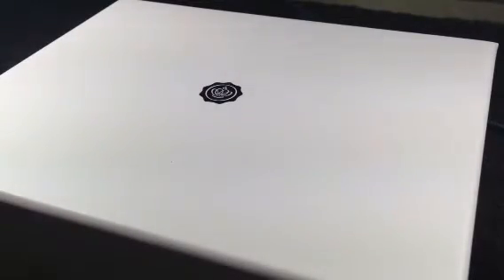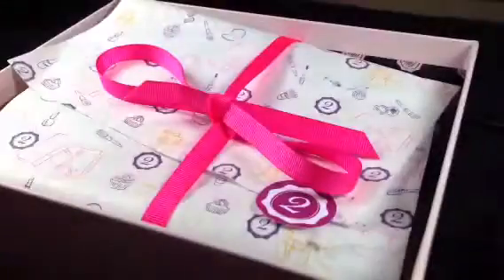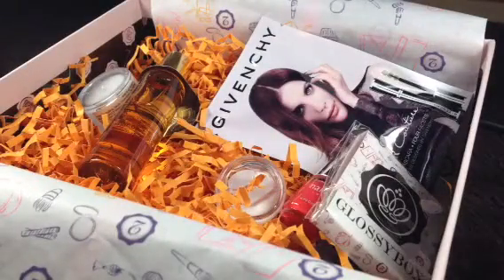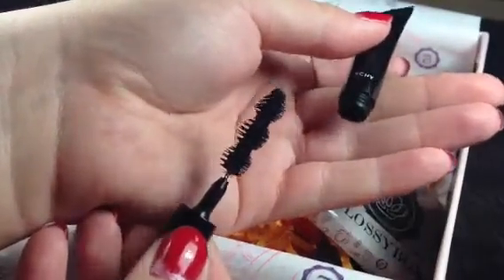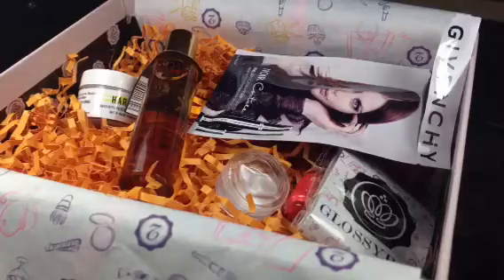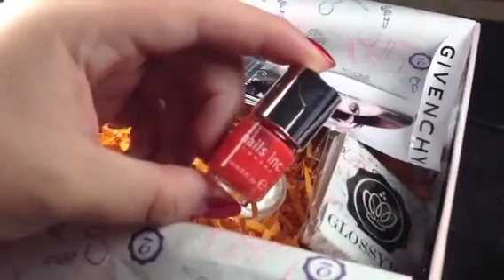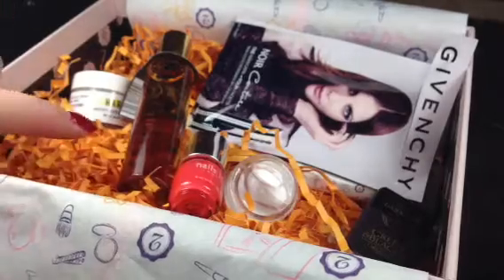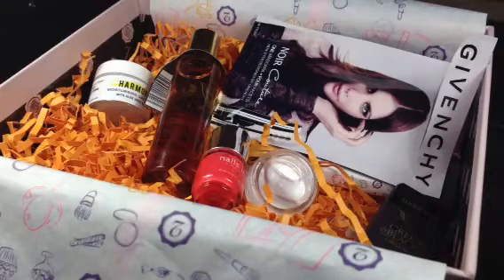GlossyBox May 2013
** all items purchased by myself to feed my beauty addiction **